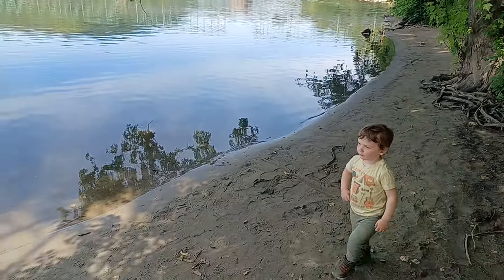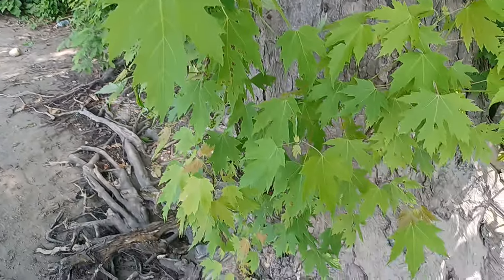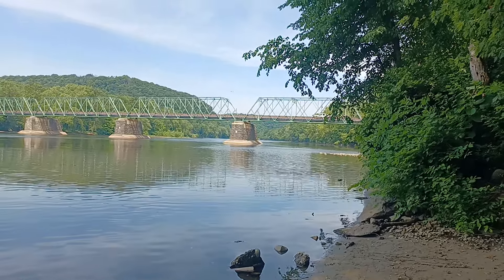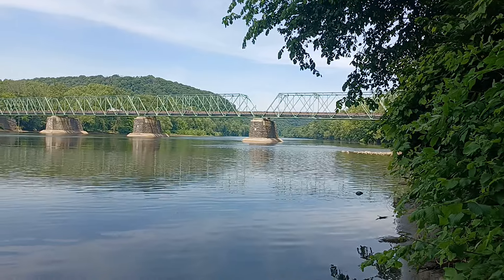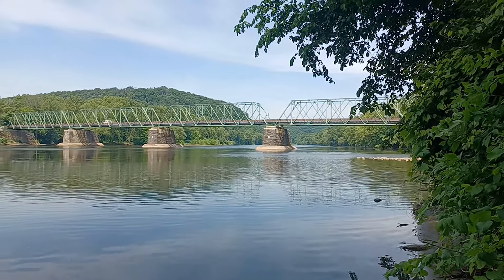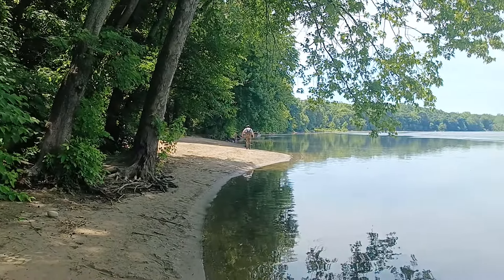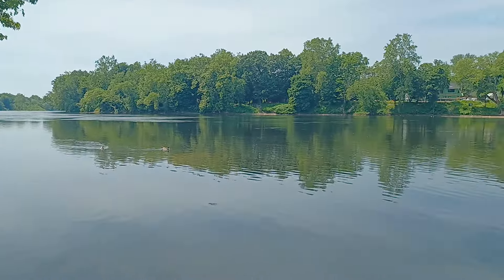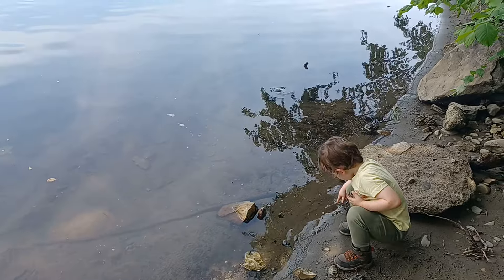History at Belvidere Riverton Bridge in Belvidere NJ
A different angle of the iconic bridge.